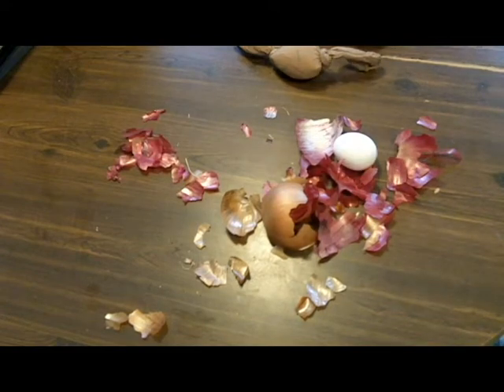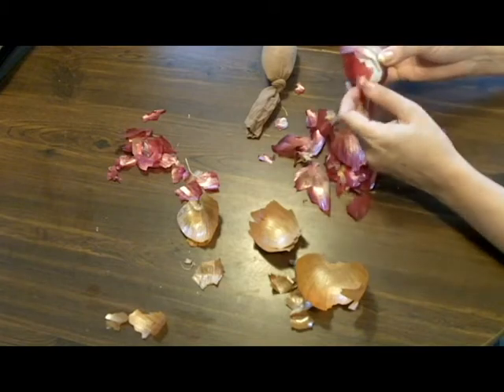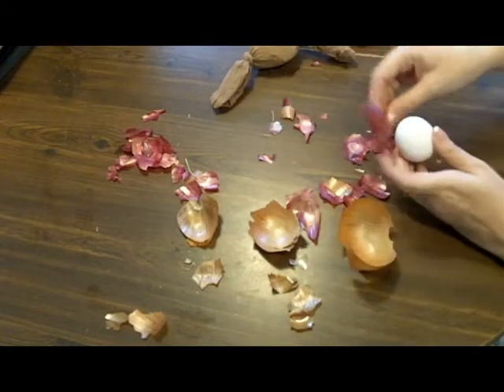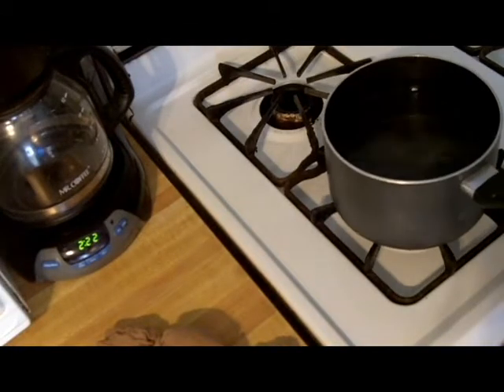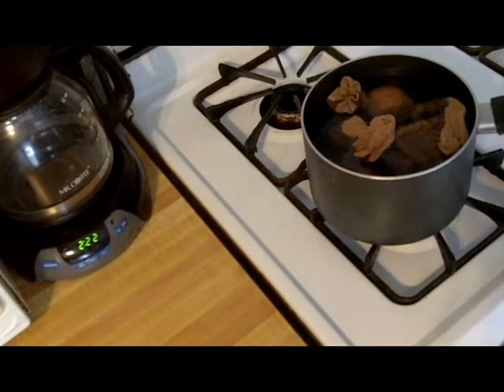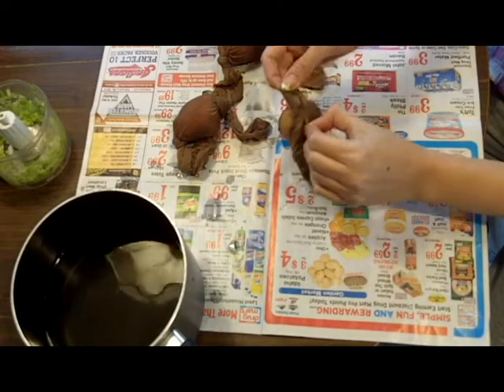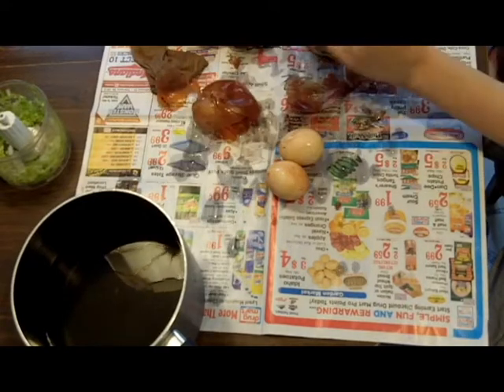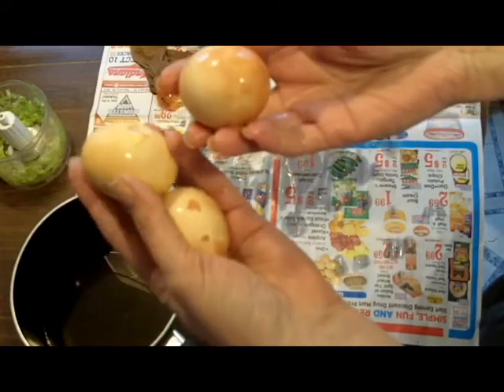TUTORIAL-ORGANIC EASTER EGGS natural dye- onion skins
Learn to dye eggs with onion skins, natural non-toxic.
See my playlists for more tutorials